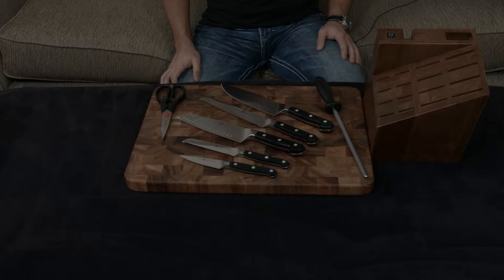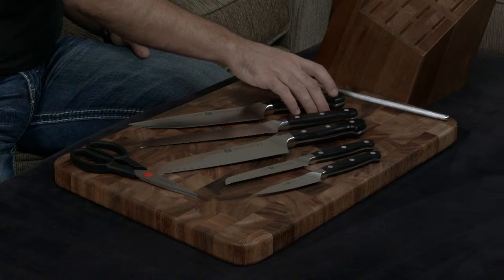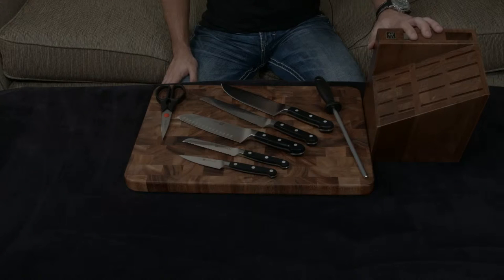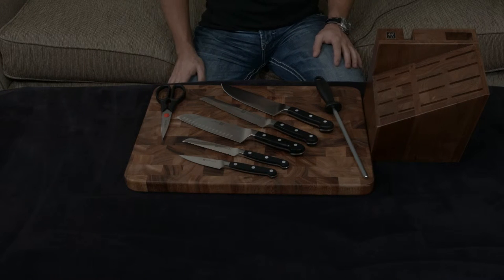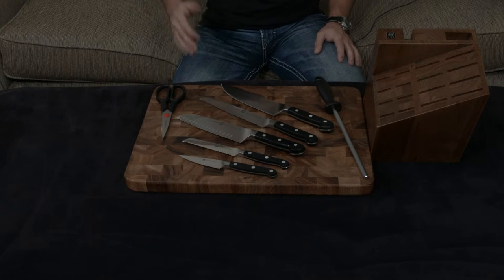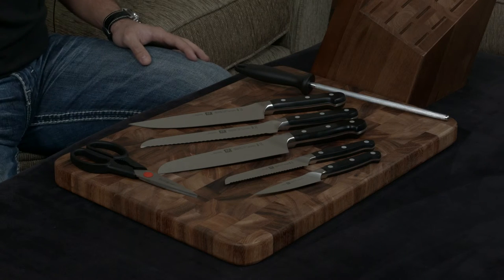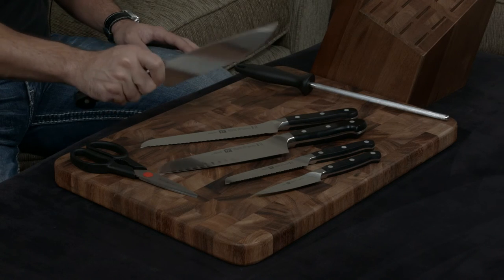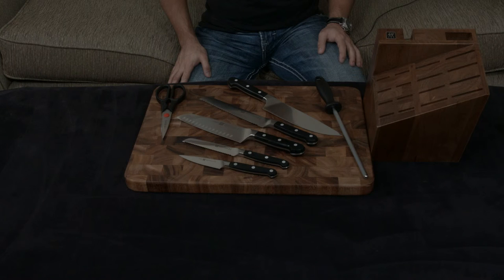Zwilling Pro 8 Piece Knife Set — Review and Information.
— Insane discount on the Zwilling Pro 8 Piece Knife Block Set!

The Zwilling Pro is Zwilling’s highest-end, top-tier knife line. Specially designed to be ergonomic, it sports a tapered half bolster that makes pinch grips extremely comfortable. The knife is made of 57 hardness steel and ground down to a very sharp 15 degree cutting angle. As always, each of the knives come with a lifetime warranty.

In this video, I go over the Zwilling Pro 8 Piece Knife Block Set and give my thoughts.